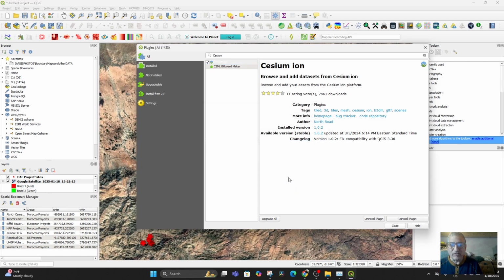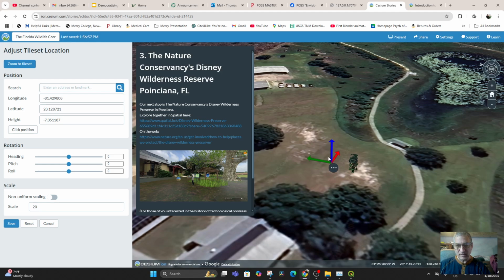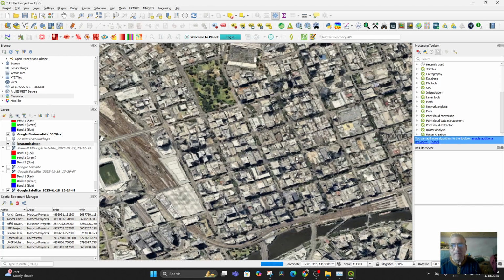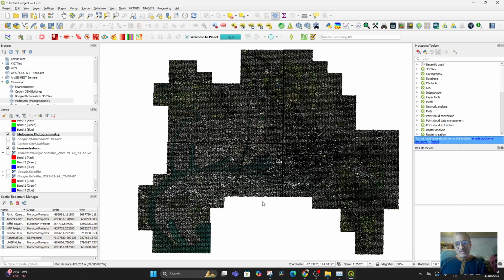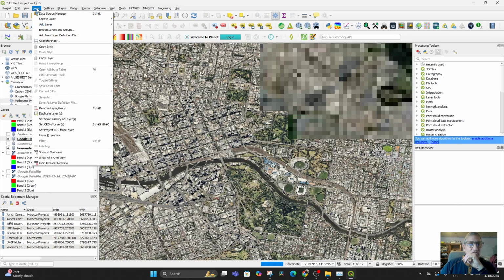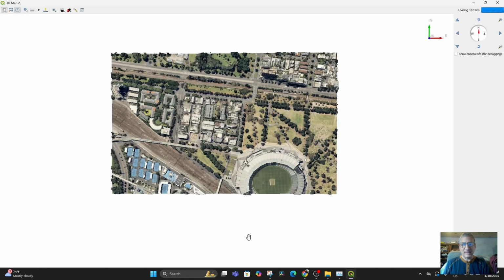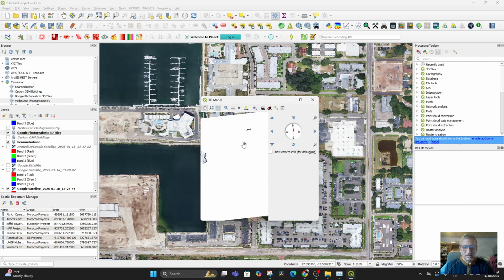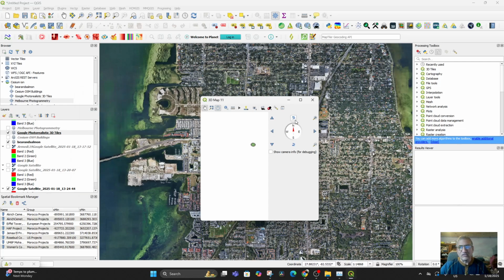Attempting to Use Cesium Ion and Google 3D Tiles in QGIS Tutorial 10